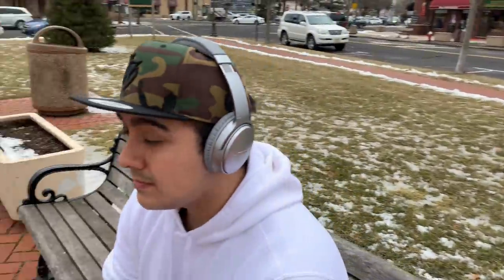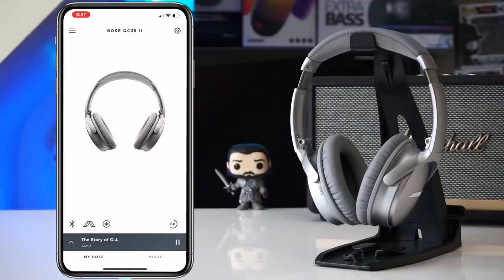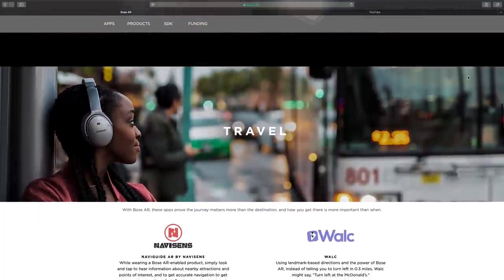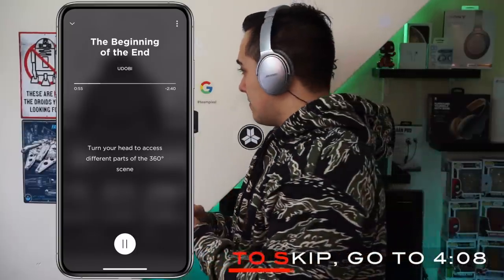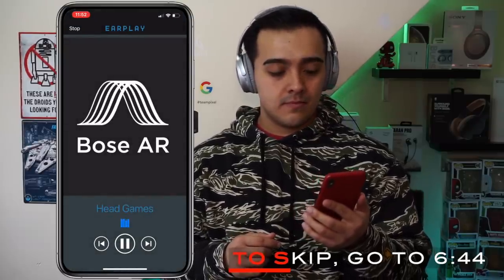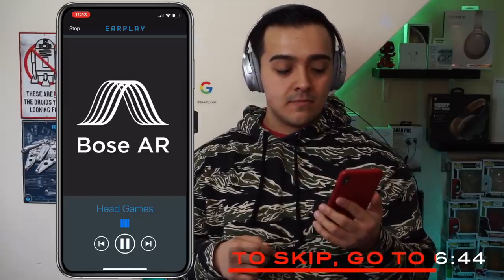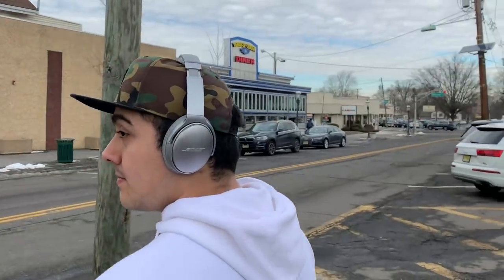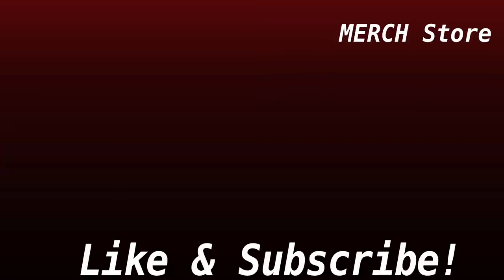The Secret Bose QC35 Series II Hardware Update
Get Them Here:
Bose QC35

When the Bose QC35 Series 2 were first released in late 2017, they were the first headphones to have google assistant integration. Now fast forward to 2019, most new premium ANC headphones now have some type of voice assistant integration… Some even let you choose between using Google Assistant or Alexa. But now, the Bose QC35 Series 2 are also the first headphones on the market to support augmented reality. Now even though Bose AR is very much still in its infancy, and its only available to specific Bose QC35’s I thought it be cool to check out.